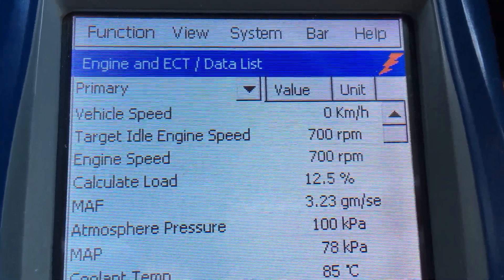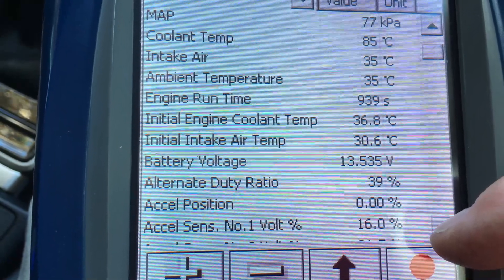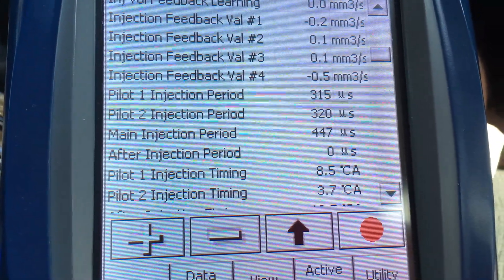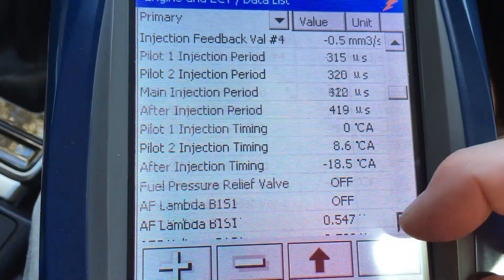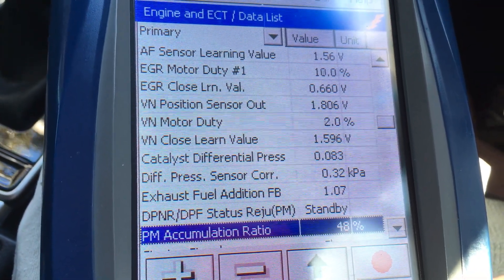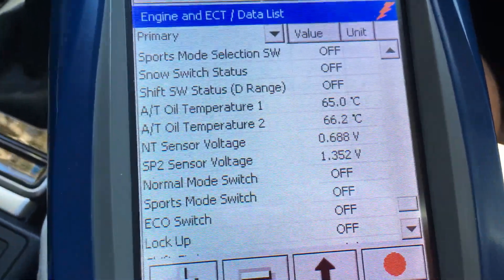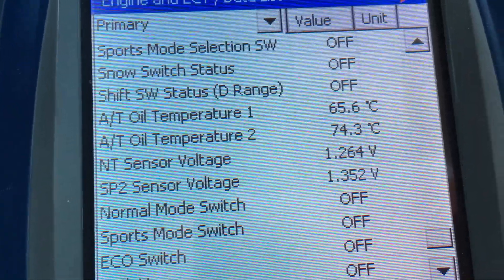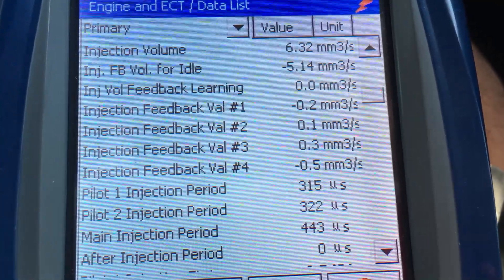TOYOTA PRADO 2019 2.8 diesel DATA - OLD BUT important Videos while on leave till May!!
Diagnostics diagnostic data capture of a 1 month old toyota prado diesel for injector readings and more.
Fourby4diesel
Toyota Land Cruiser Prado 1gd FTV diagnostics data comparison.
2.8lt 2755cc
2019 Toyota Prado lc150